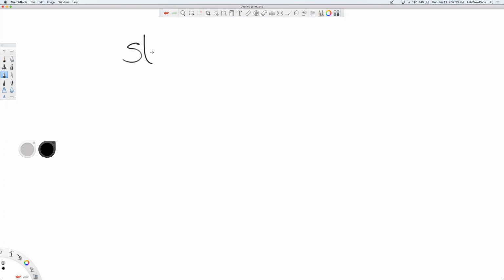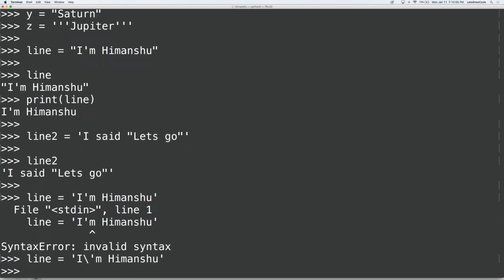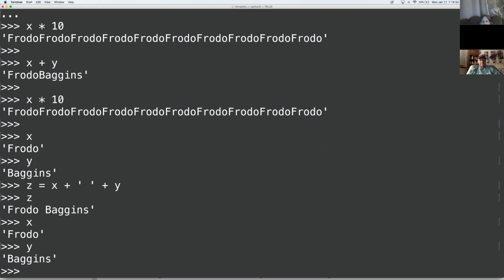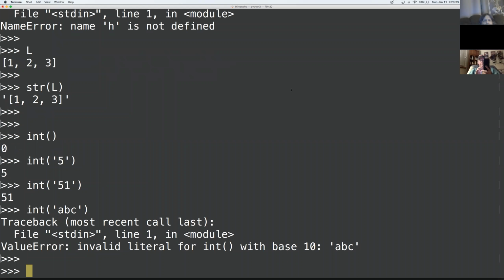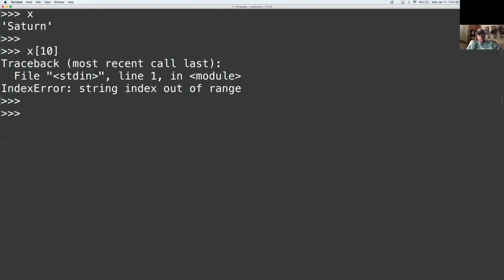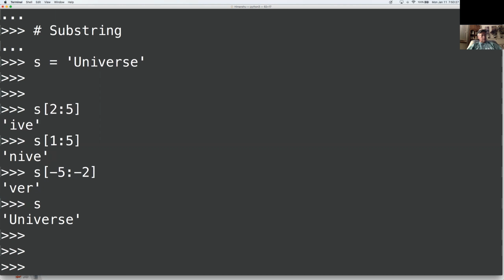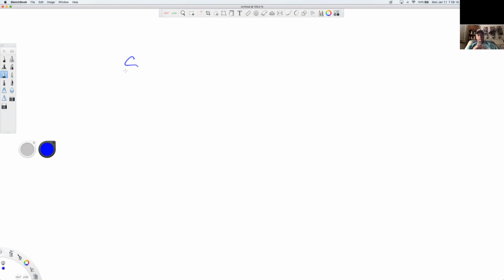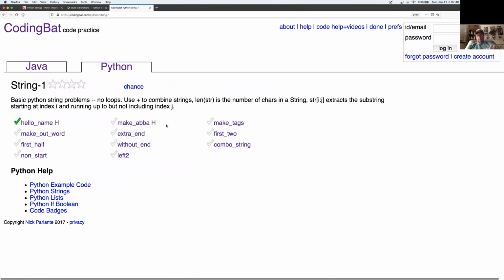Python Strings - Part 1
In this session, we talked about Python Strings and String operations like string concatenation, string multiplication, indexing slicing, built-in functions.